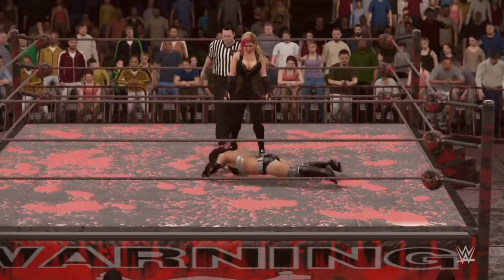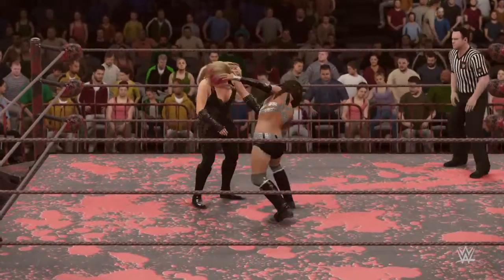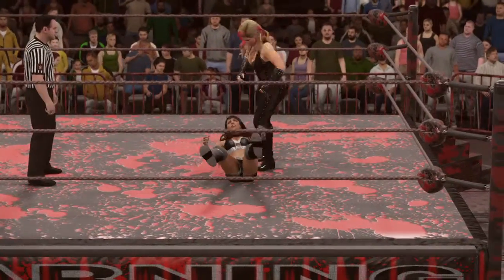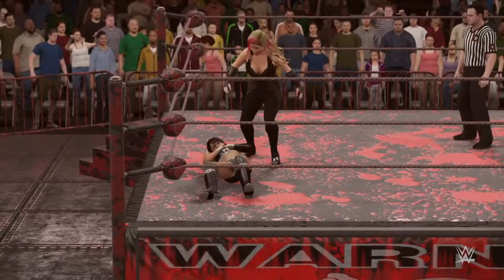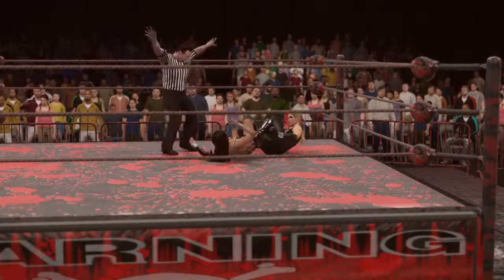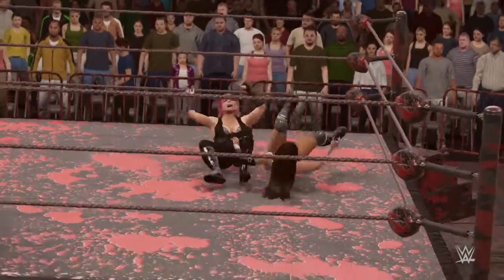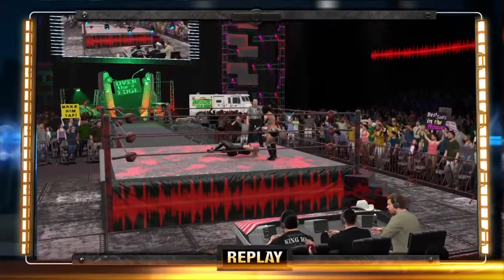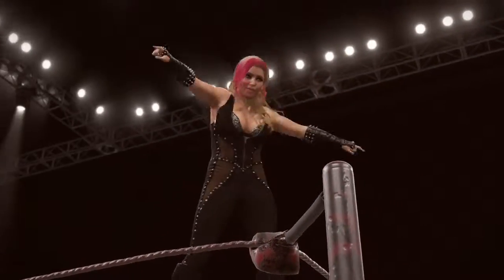WWE 2K16 natalya v layla